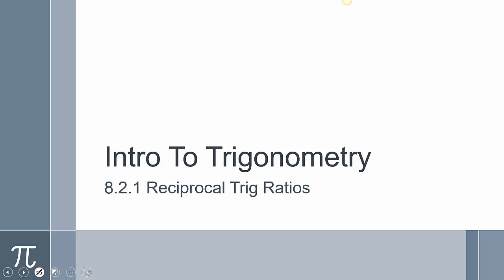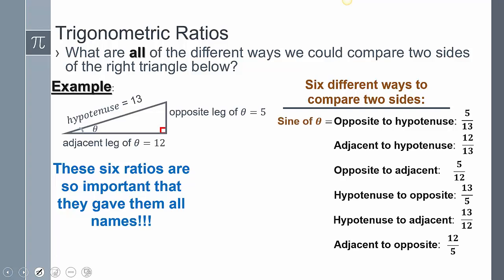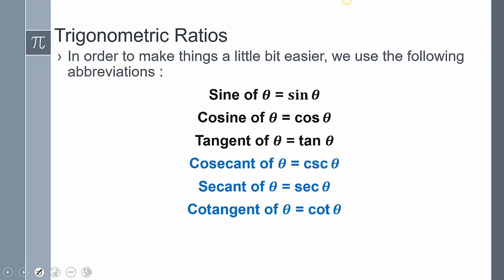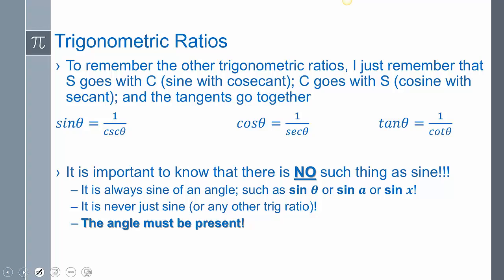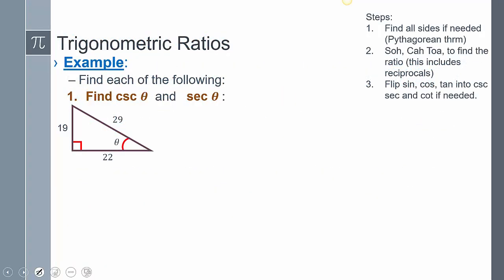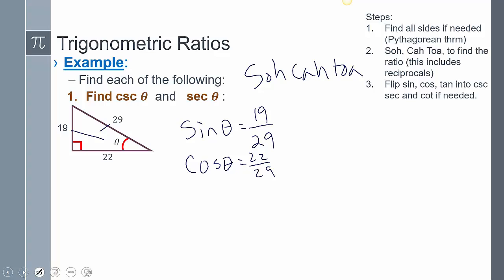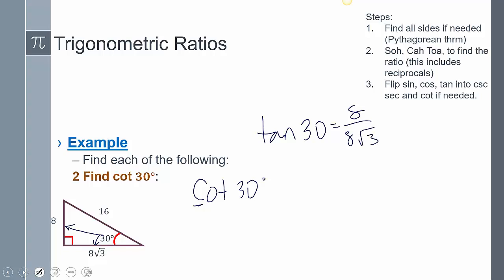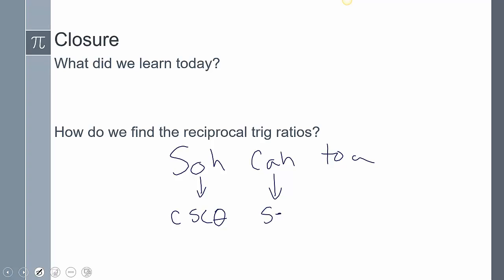Lesson 8-2-1 Intro to Trigonometry: Reciprocal Trig functions